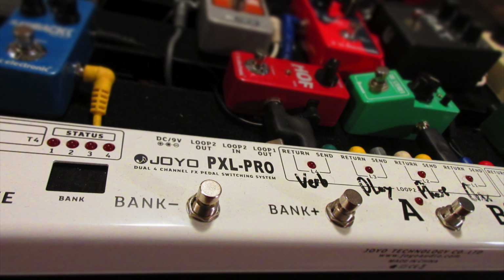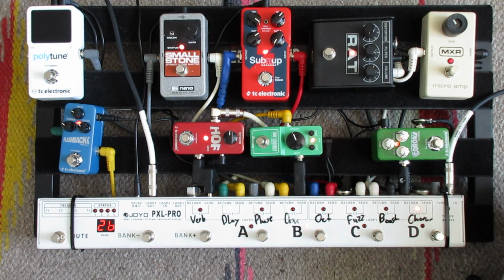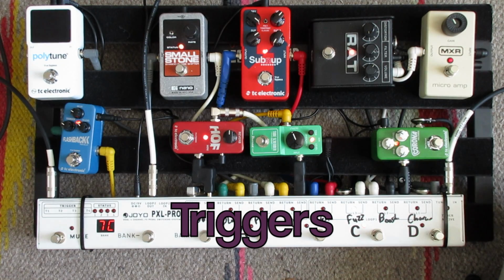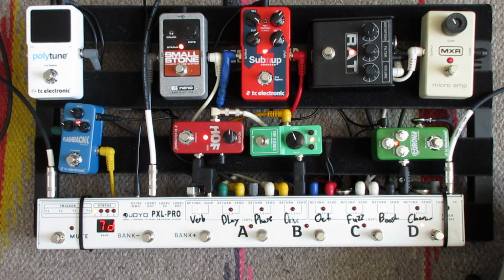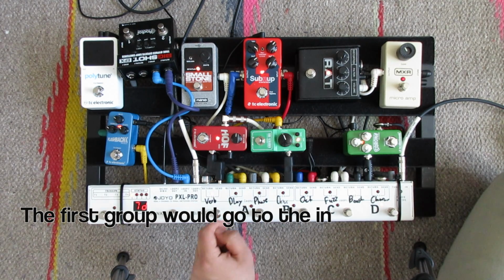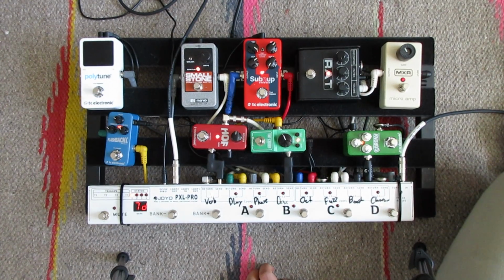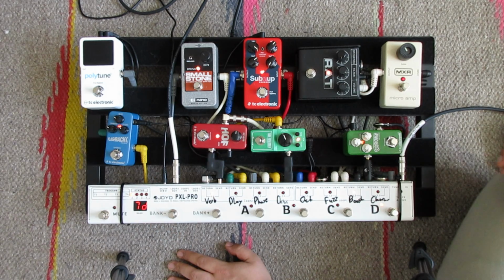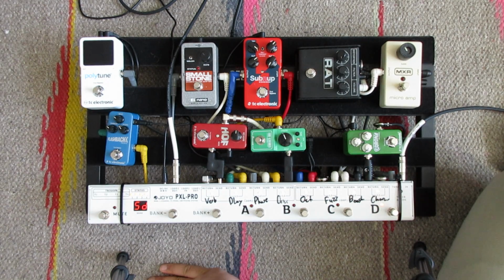JOYO PXL Pro- The Big Brain of my Board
The Joyo PXL Pro is now on my board and I wanted to a vid to show you guys how I use it and some cool stuff about it.

For the demo I'm using my classic vibe squier tele with american tele pickups going through the board into my Epiphone Valve Junior (check my chanel for video on that), miced with a 57, going into my Apogee Quartet into Logic 9.

The song in the demo is 'You are here' by my band Century Thief.